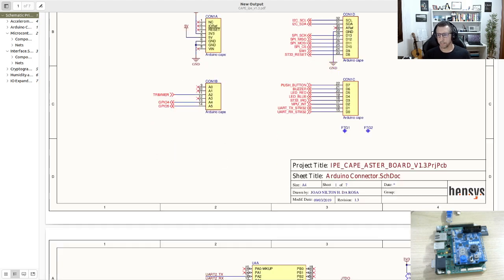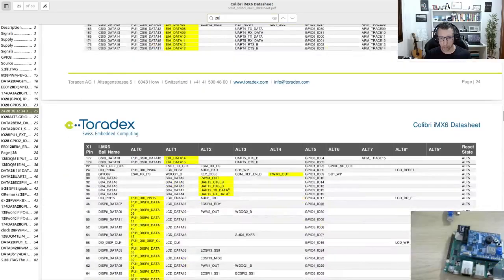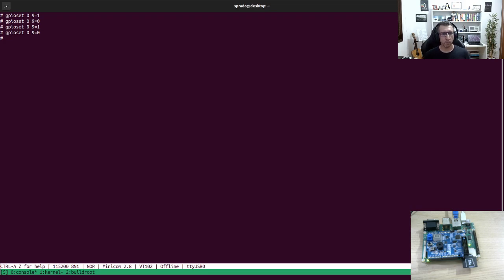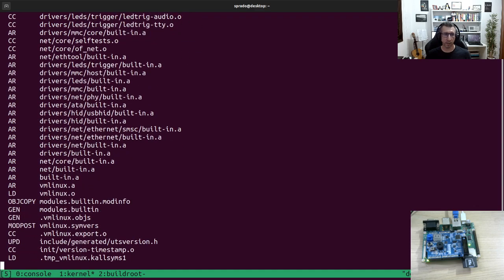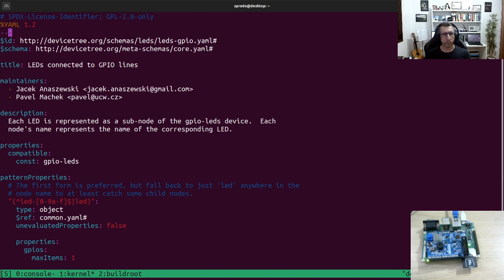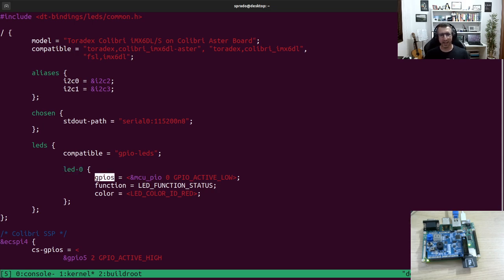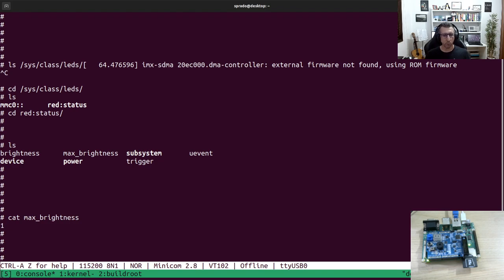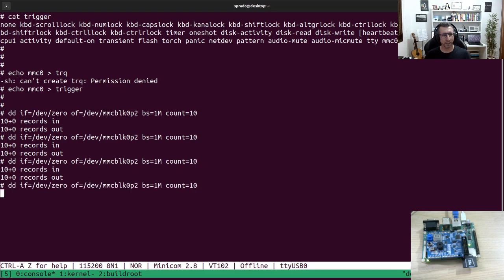Enabling new hardware on embedded Linux (from schematics to the device tree)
In this video, we will learn how to enable support to a new hardware on embedded Linux (from the schematics, to enabling the drivers and changing the device tree).

If you enjoyed the content and want more videos like this one, leave a comment, hit the like button and subscribe to the channel, so this video gets to more people!

In case you want to learn about device trees, I would recommend this presentation from Thomas Petazzoni: